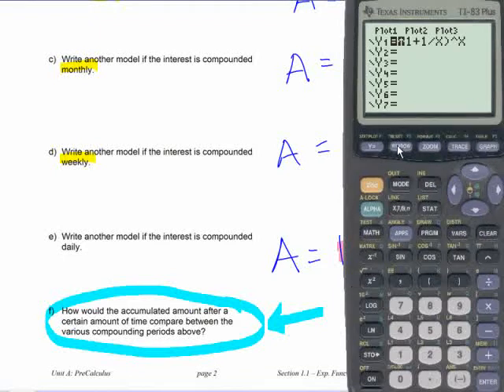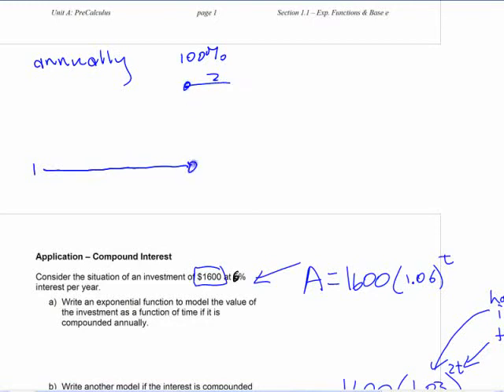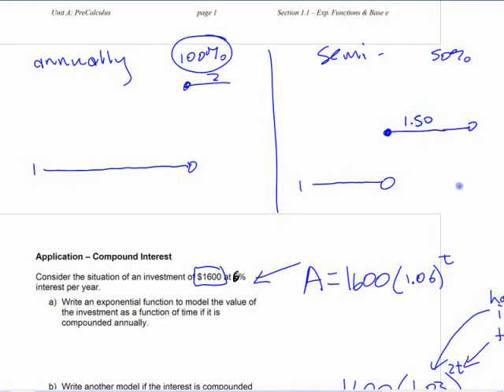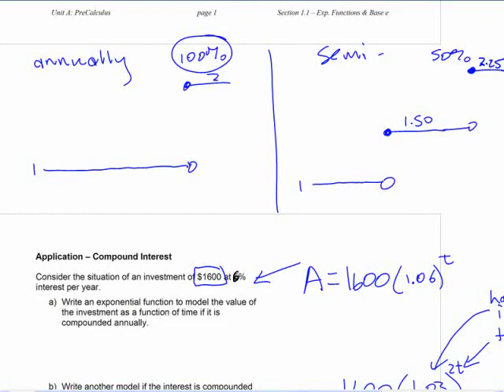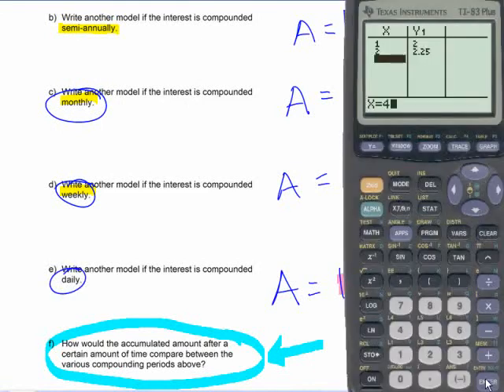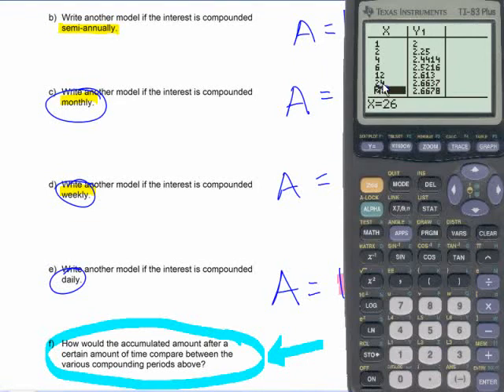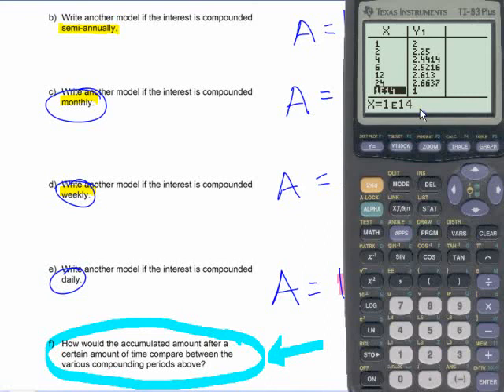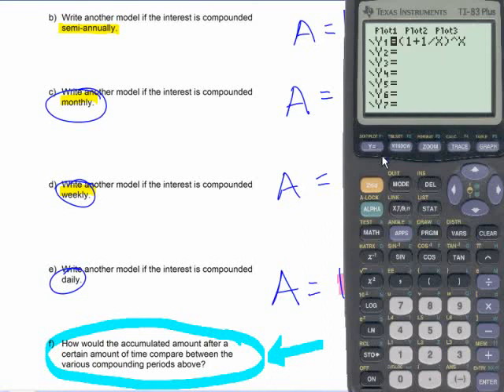Ca12 - 1.4 (part 3) Exponential Functions & Intro to Limits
Third part of discussion using compound interest to generate the value of e, and introducing the concept of a limit.